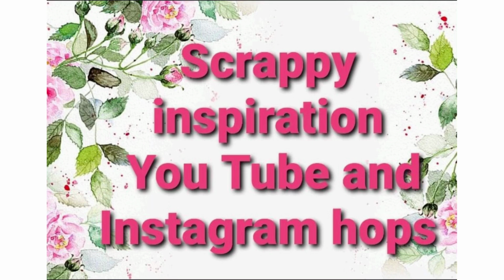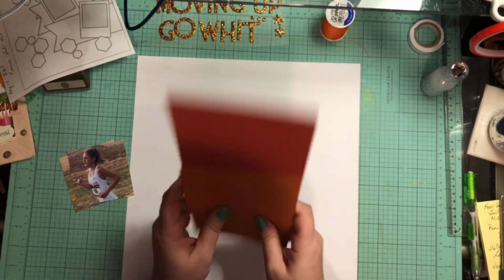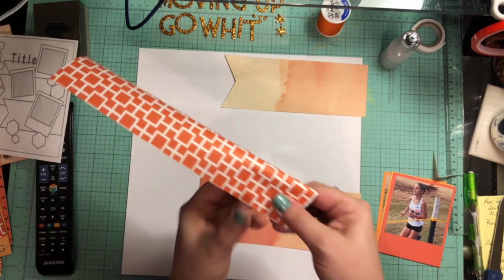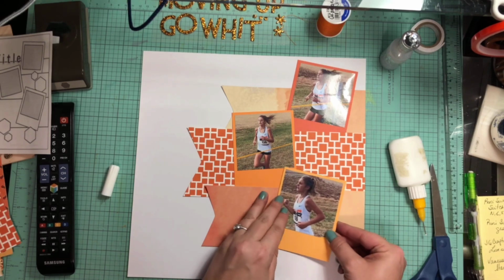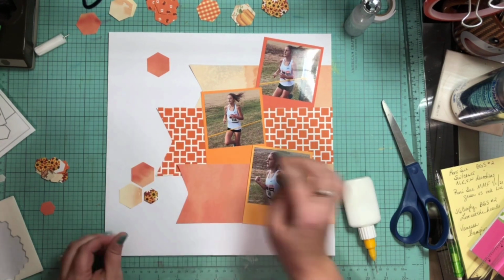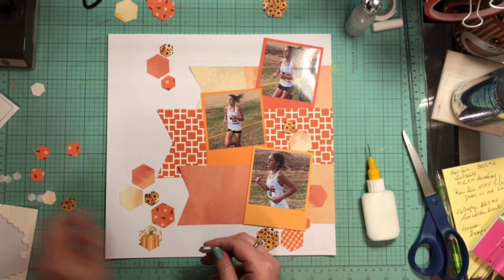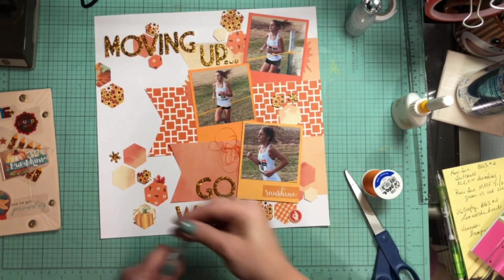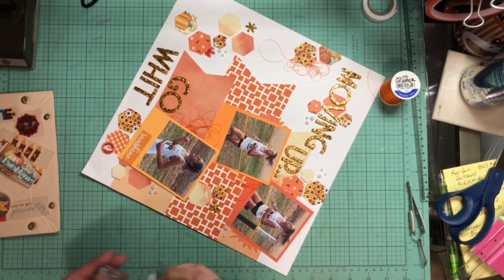Baby Got Scraps day 13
Baby got scraps

Karin: kadas_scrapbooking

JoJo Kelly: Instagram.com/calibeachgirl64